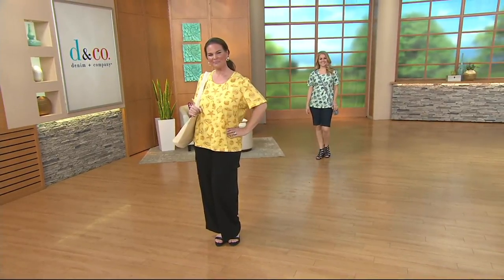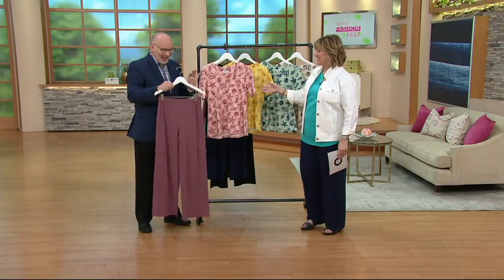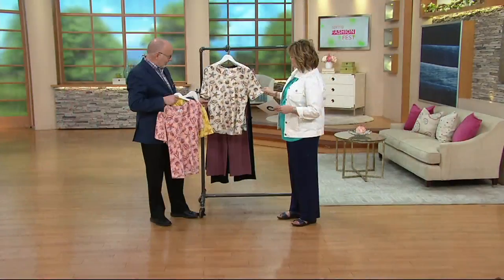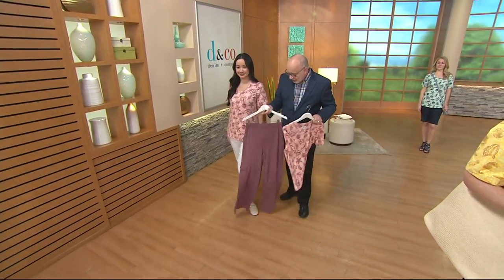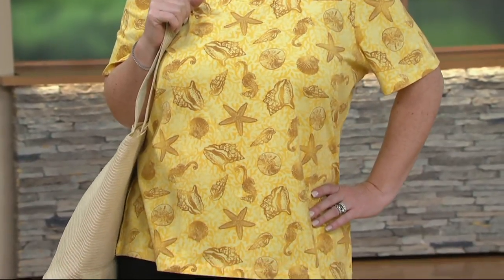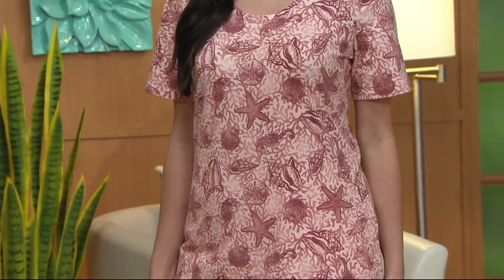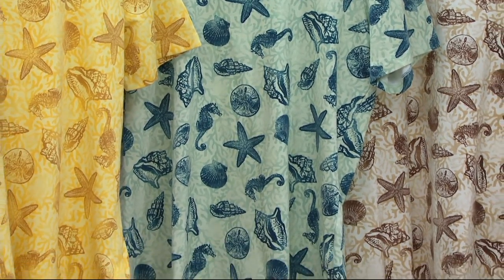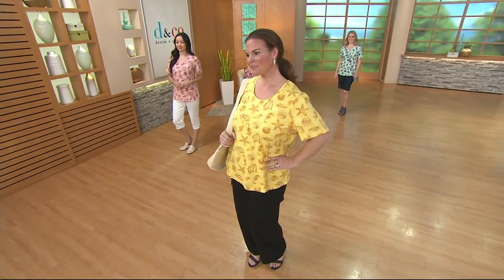Denim & Co. Seashell Printed Short Sleeve Scoop Neck Top on QVC